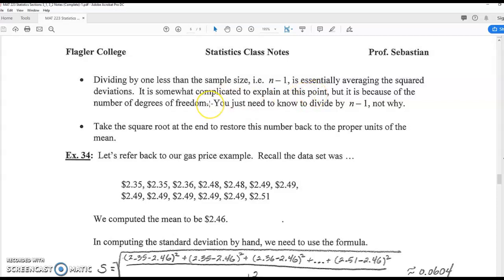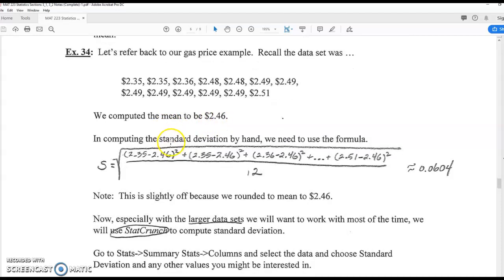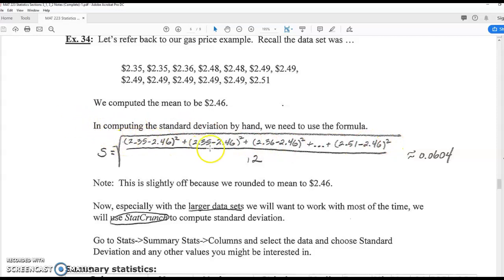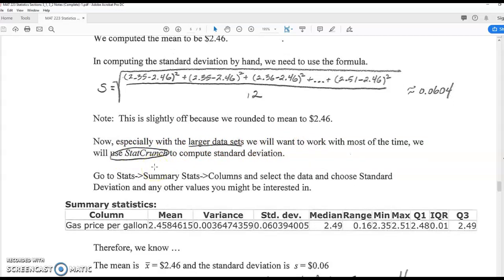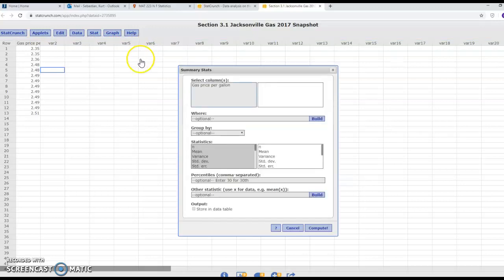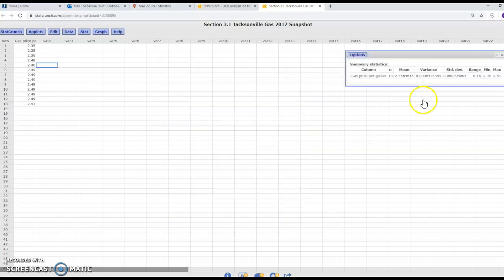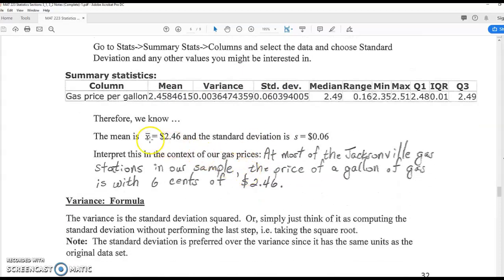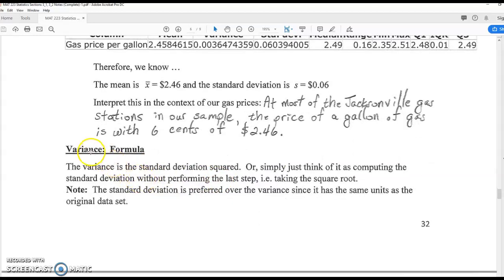Statistics (Sebastian) - Class Notes Page 32